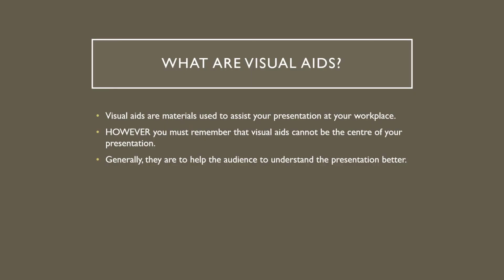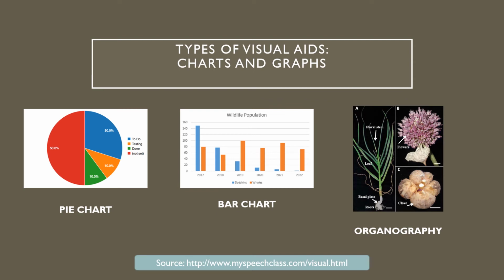Visual Aids for Oral Presentations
This video is meant for ELC590 course